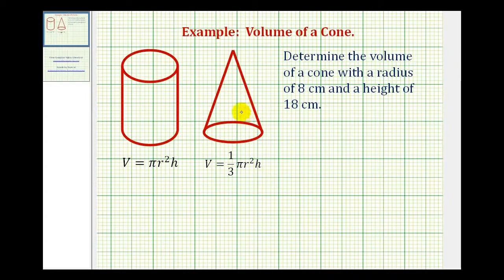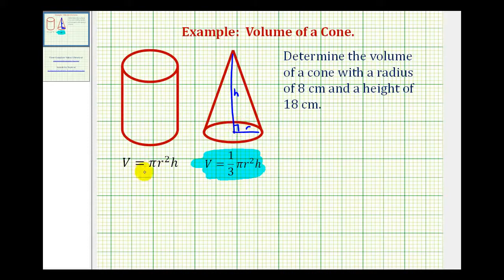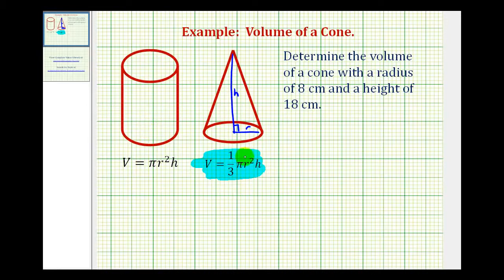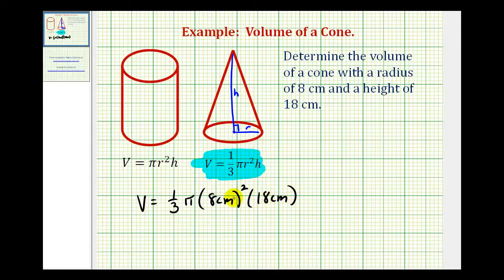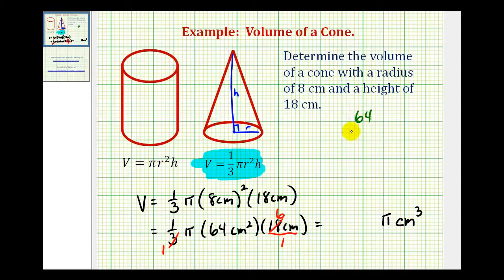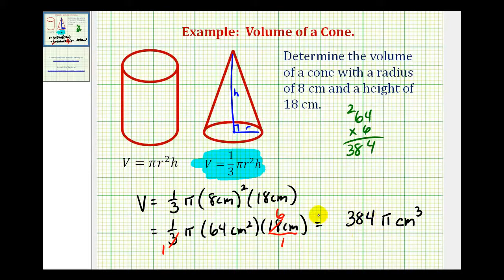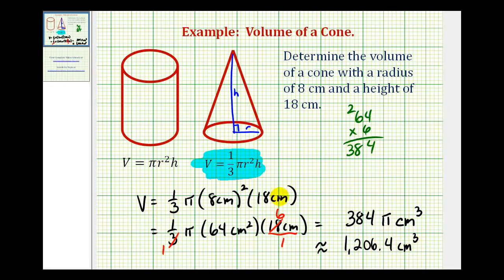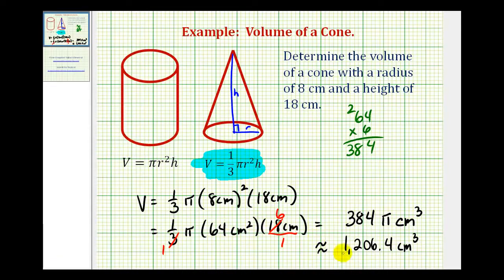Ex Determine Volume of a Cone